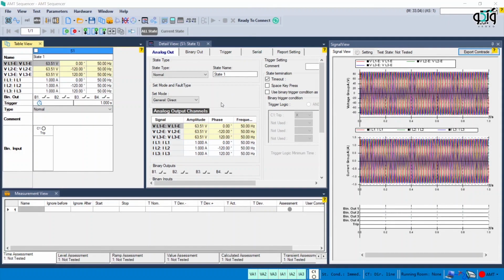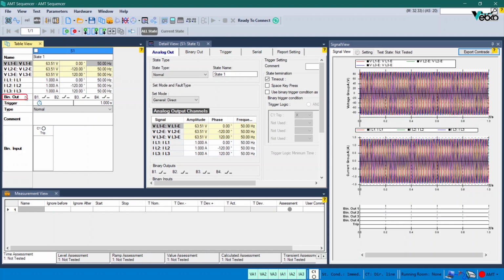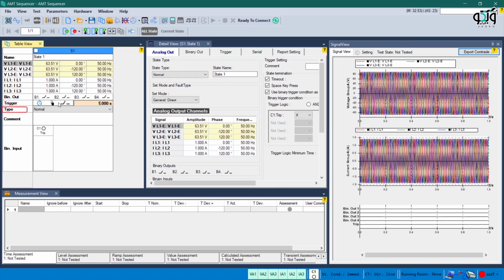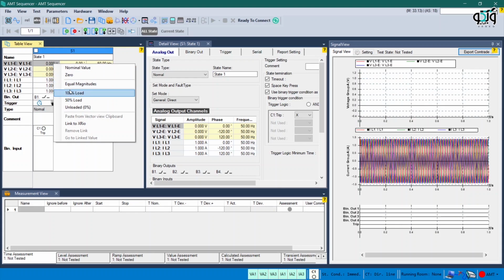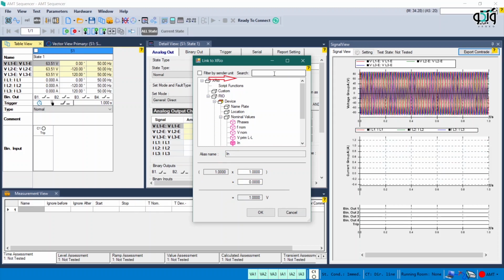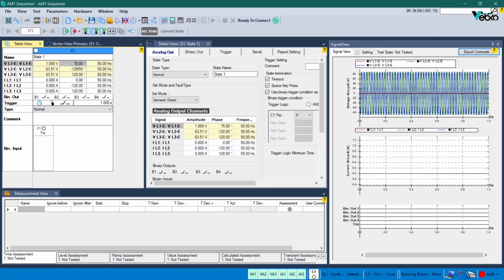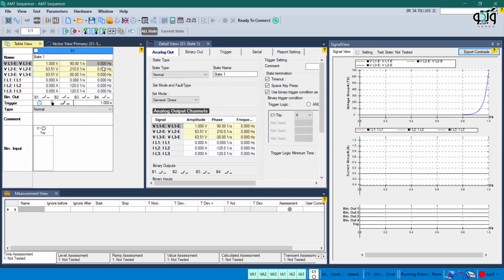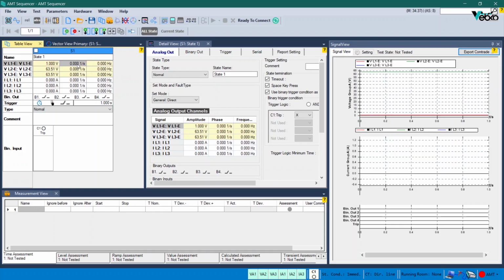Introducing the "Table View" window | RELAY TESTER | ELECTRICAL ENGINEER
“Table View” window: The first step in designing a test is to make differentstates of the test in “Table View” window.
This means that to simulate fault state, it is necessary to inject signal several stage and receive feedback.